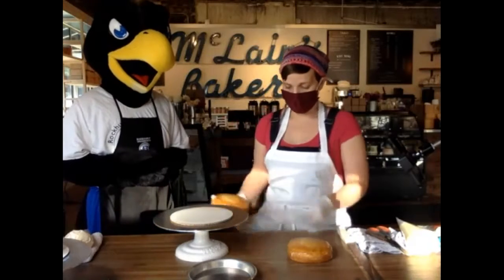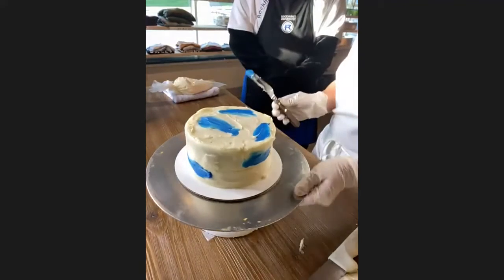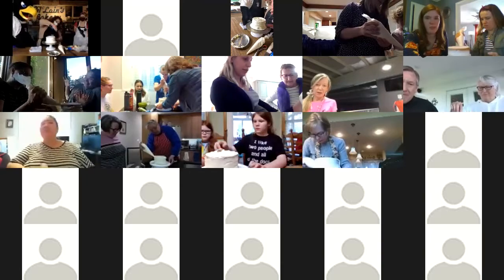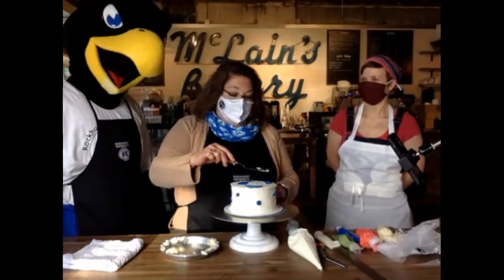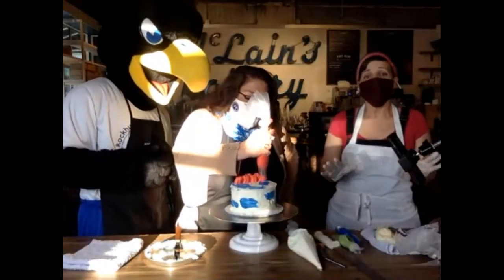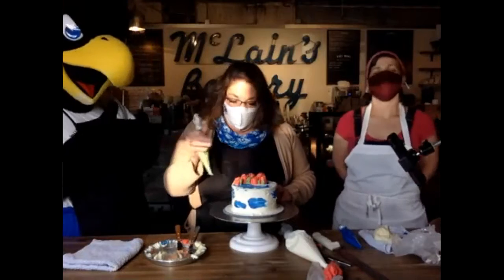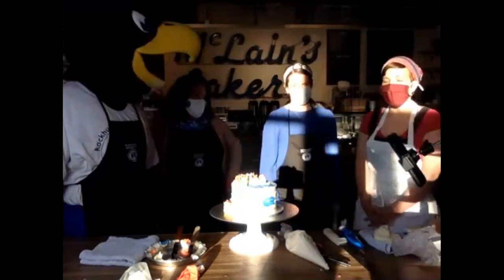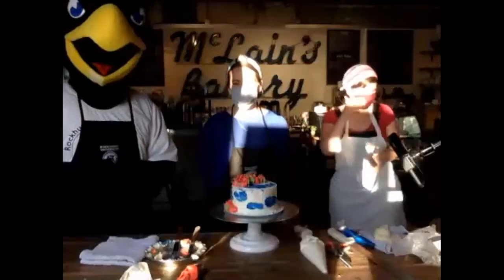Rockhurst Alumni: McLain's Bakery Virtual Event